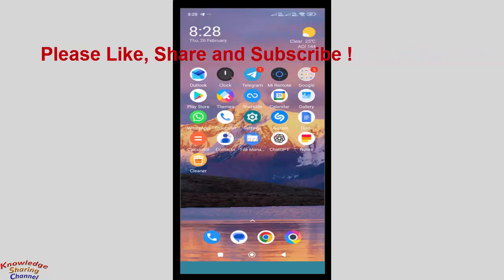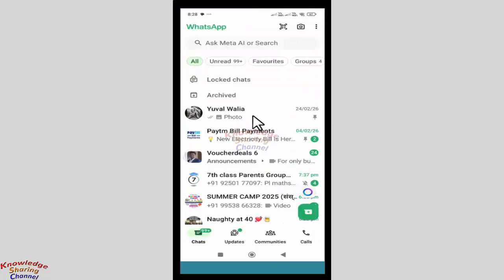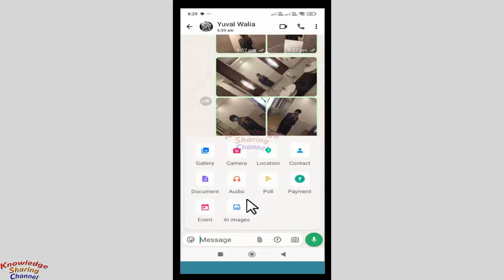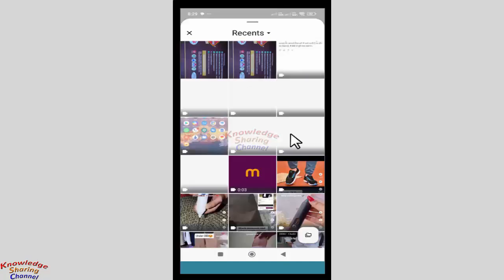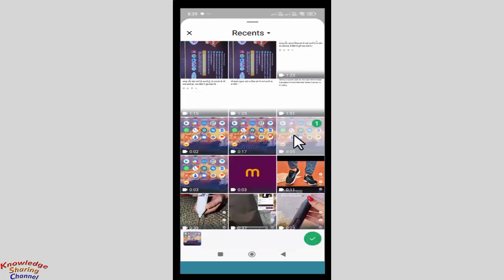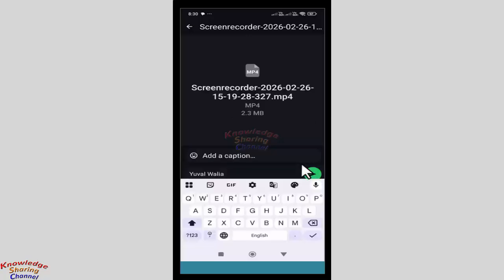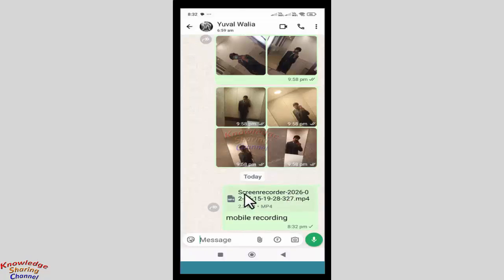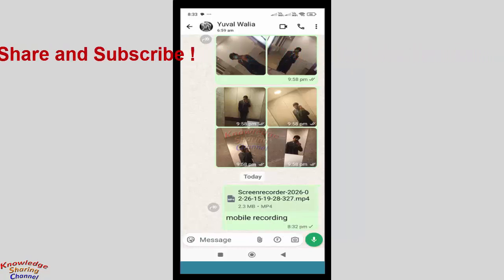How to Send Video as Document in Whatsapp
In this video we have shown How to Send Video as Document in Whatsapp Step by Step